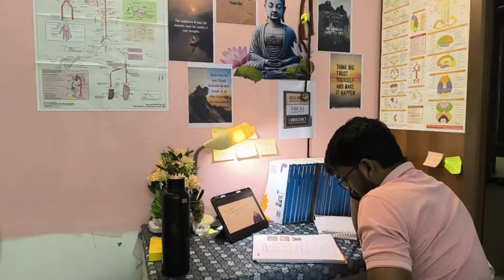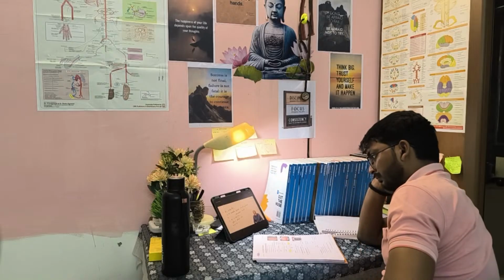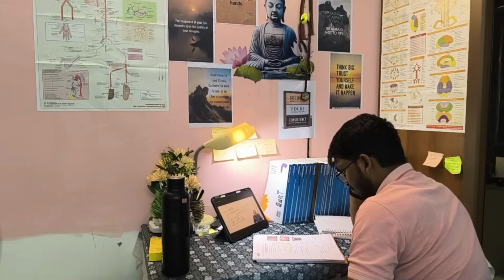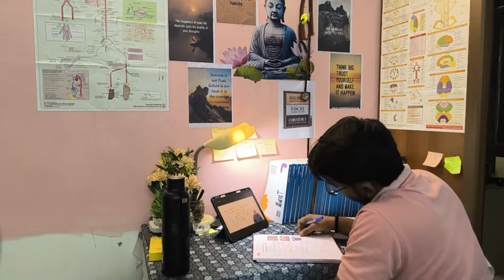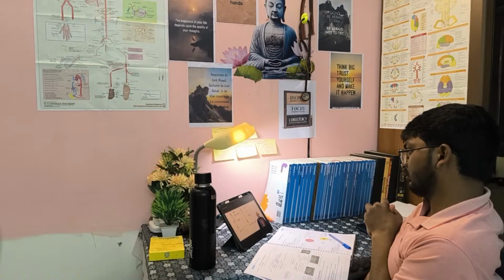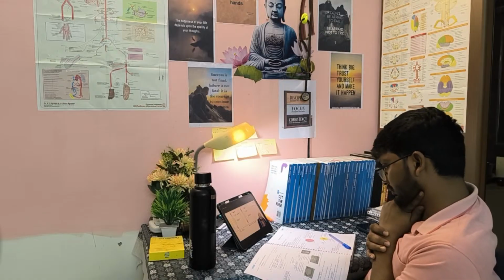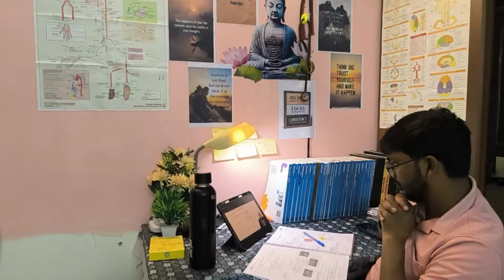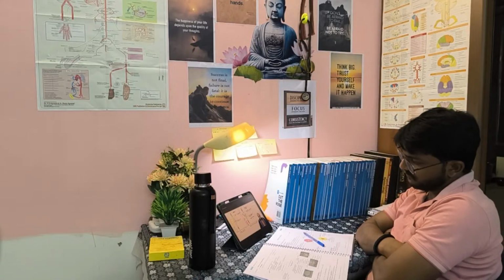Daily effective 6hr study with me